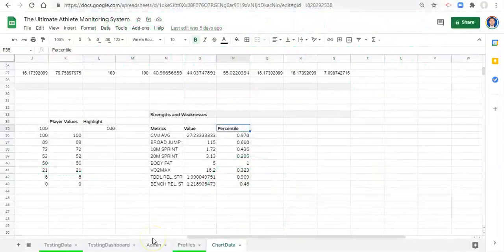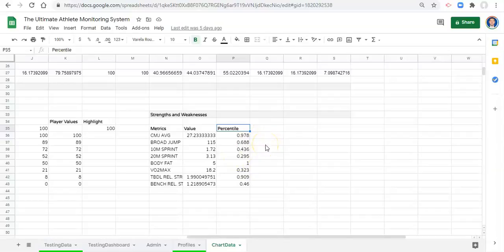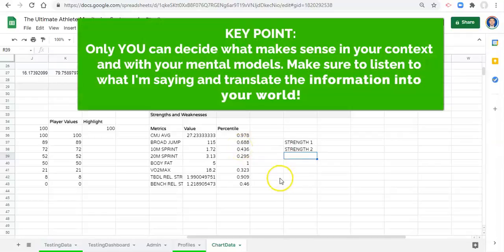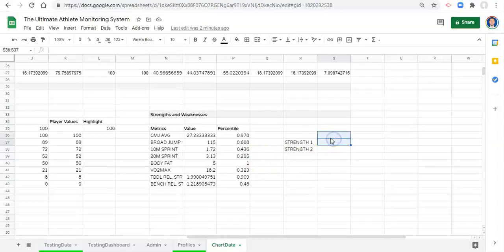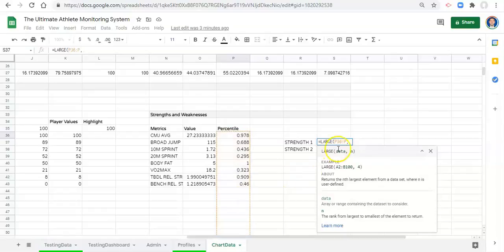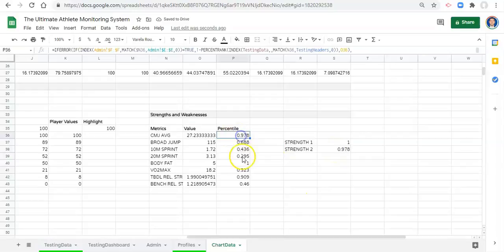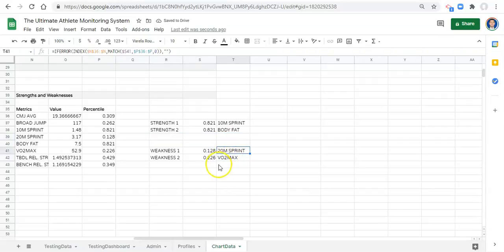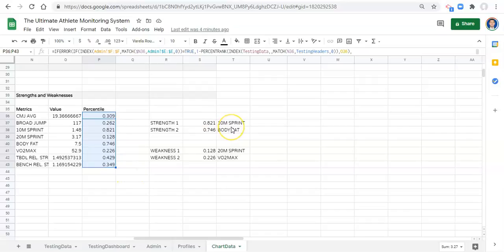UAMT in Google Sheets #5.2 - Identify an Athlete's Biggest Strengths and Weaknesses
Module 5: Strengths and Weaknesses
#5.2: Identify an Athlete's Biggest Strengths and Weaknesses

In this tutorial video, we use the conditional percentile ranks that we calculated in the previous video (Module 5.1) to automatically determine an athlete’s performance testing strengths and weaknesses. Identifying an athlete’s strengths and weaknesses is a key component of The Ultimate Athlete Monitoring Toolkit (UAMT) in Google Sheets because it allows us to quickly identify which areas to improve, and thus, ensure that the athlete is on an appropriate program to alleviate those weaknesses.